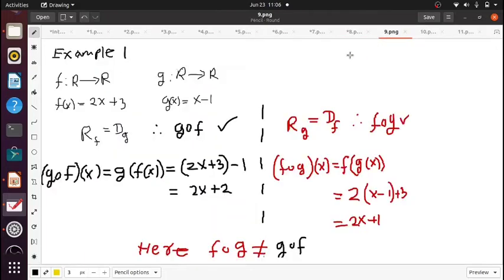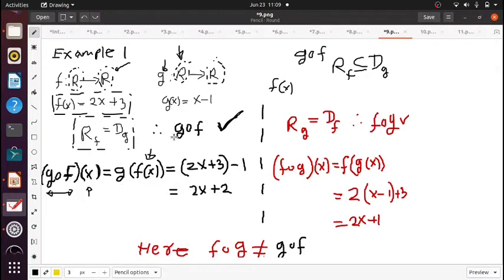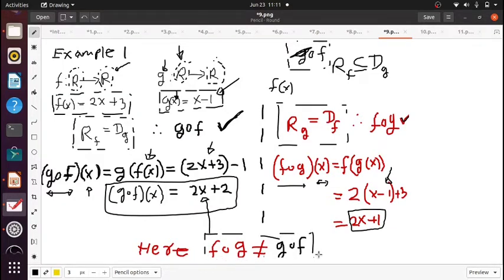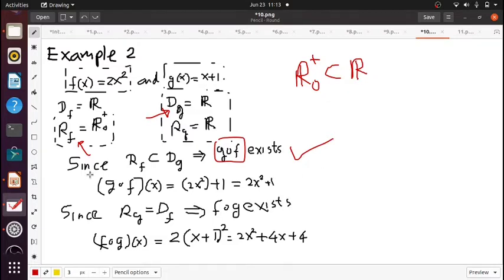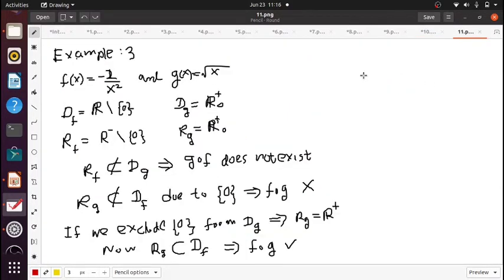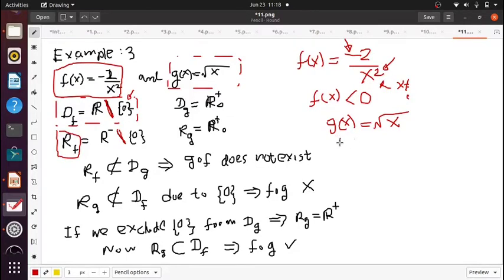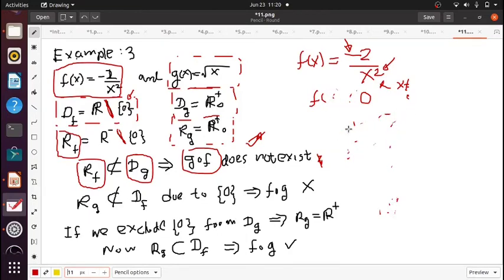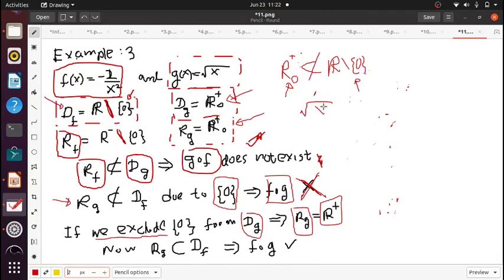Composite functions-Examples -Lecture 9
In this video we discuss several examples of composite functions; their existence and how to redefine the domain to make the composition happen